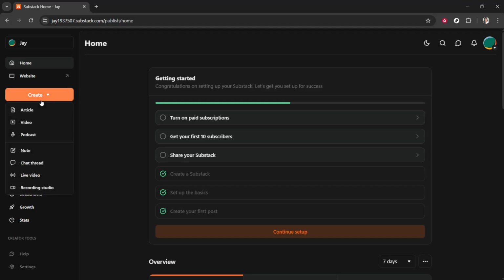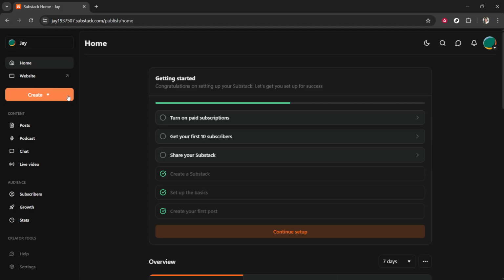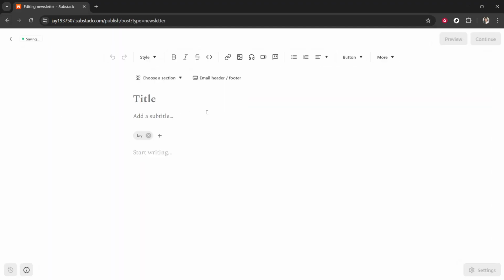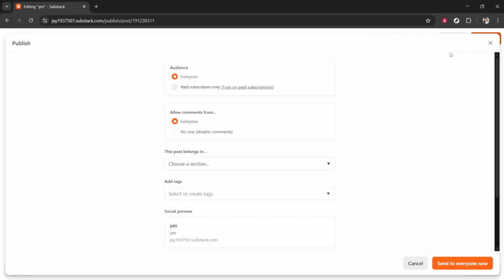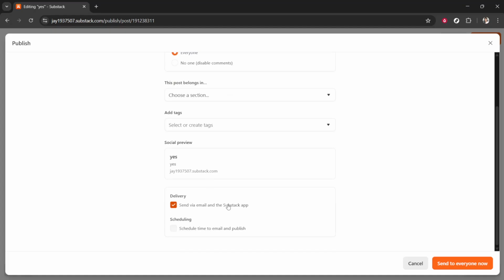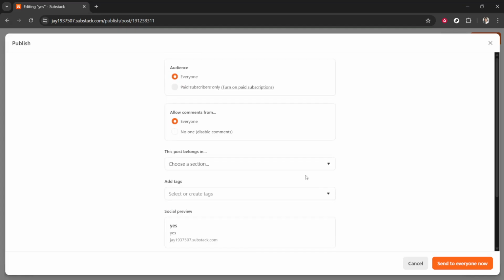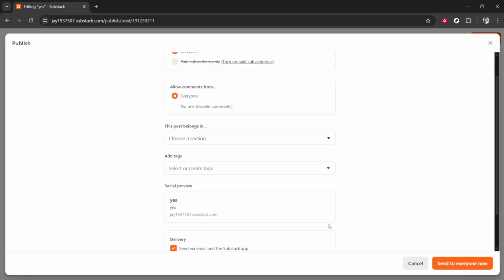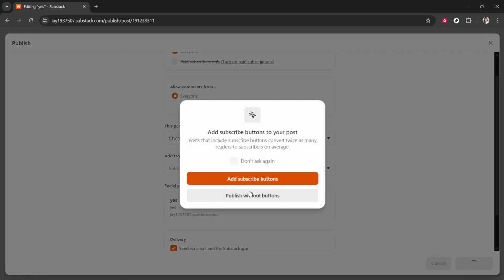How to Send a Test Email on Substack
In this video, I'll show you how to send a test email on Substack. The method is very simple and clearly described in the video. By following all the steps in the video, you'll be able to easily learn how to send a test email on Substack.